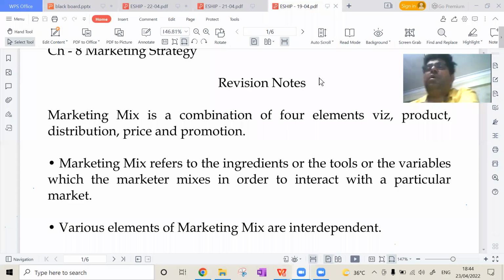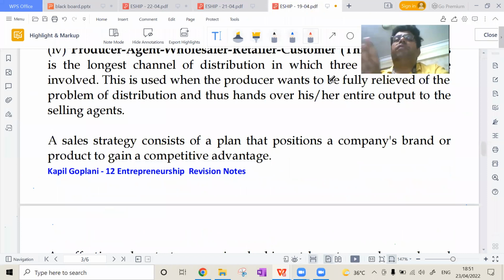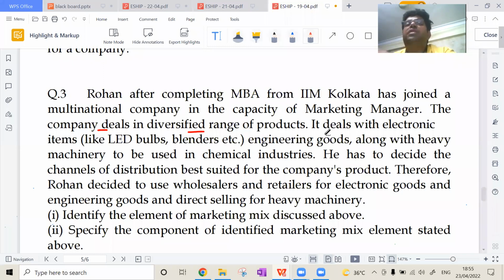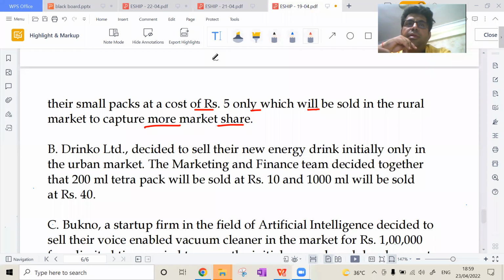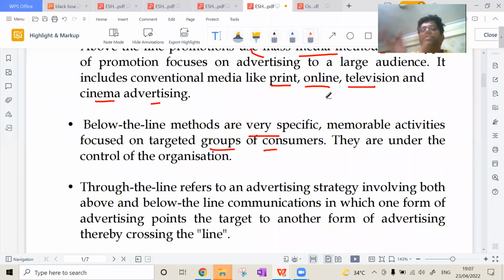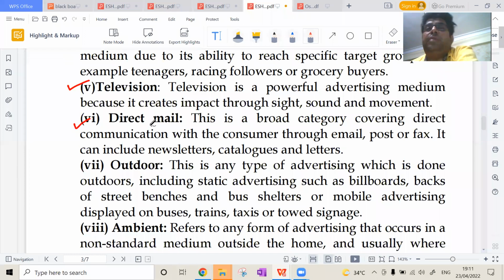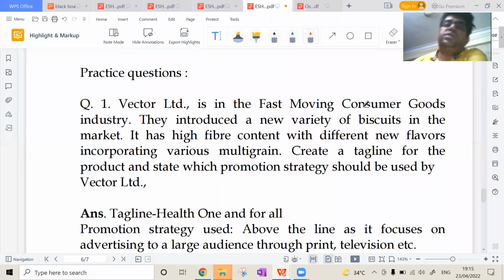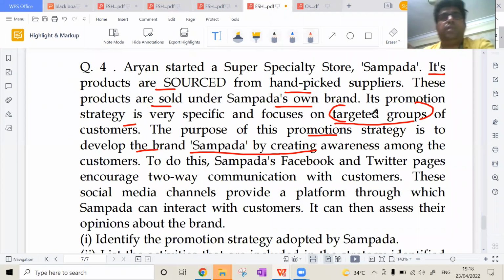Entrepreneurship Marathon Lecture - 2